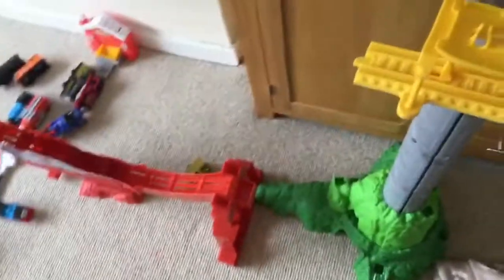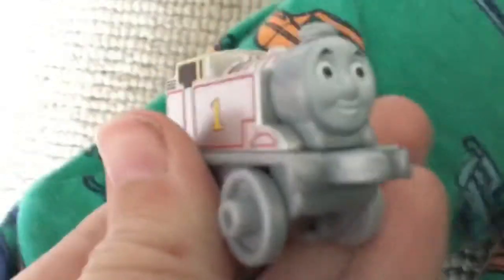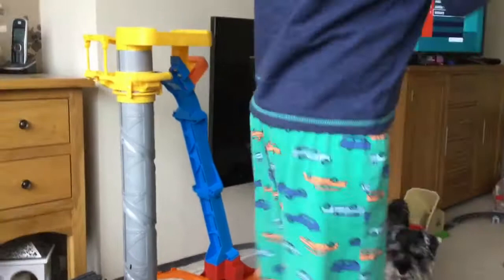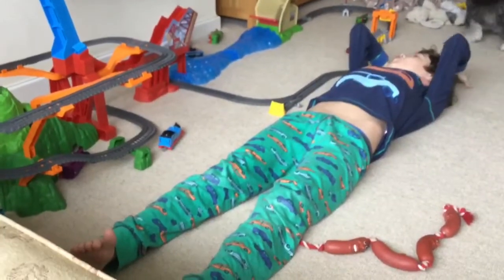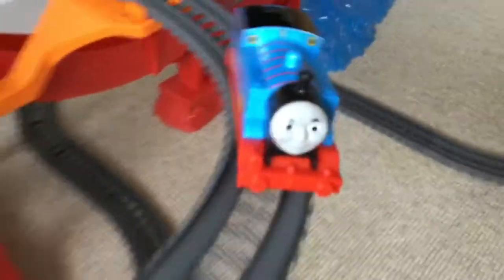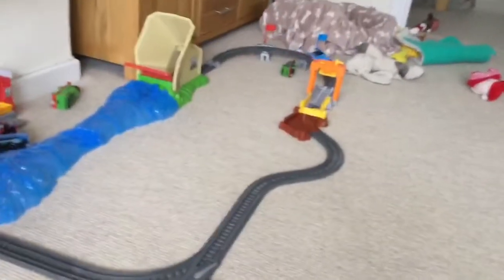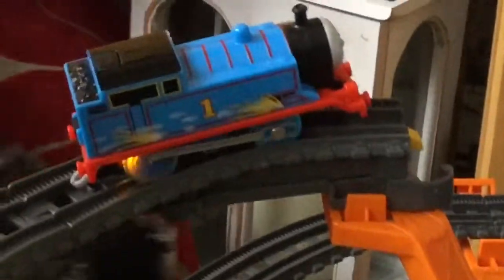Trackmaster Sky High Bridge Jump Set Review